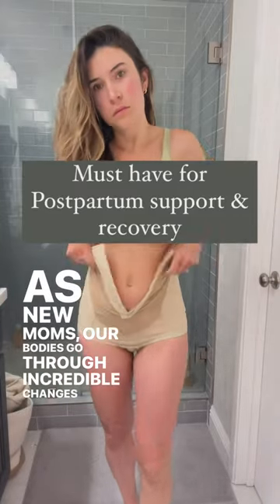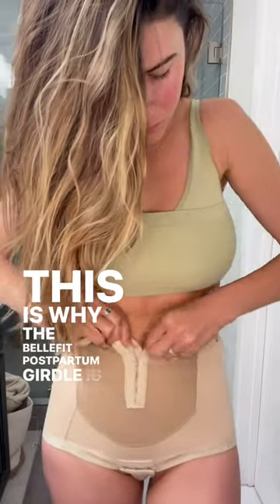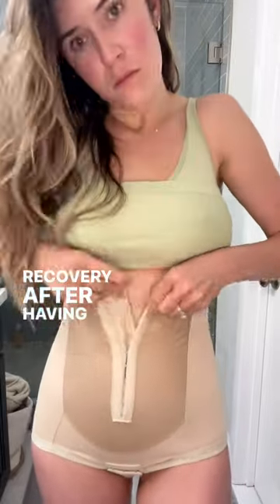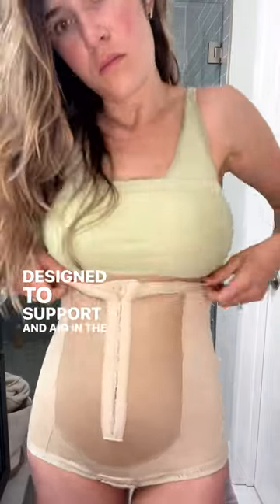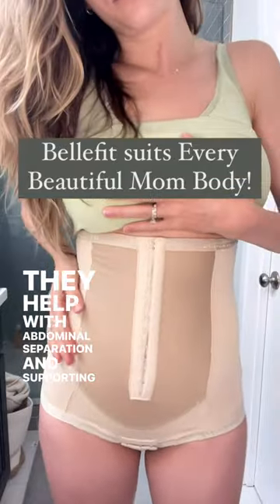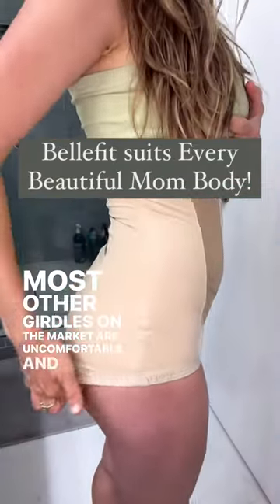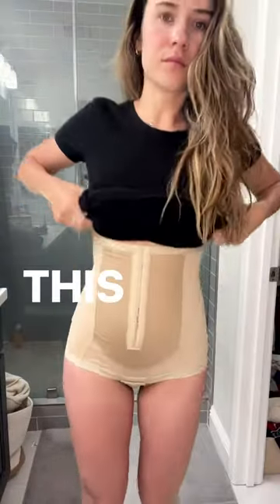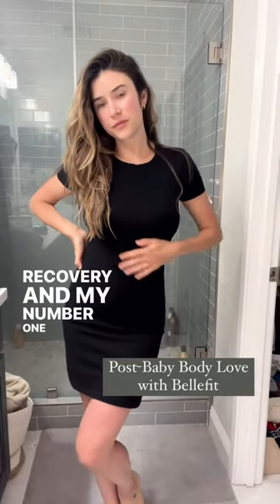Essential Postpartum Recovery Items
Discover the top must-have products for a smooth postpartum recovery, from soothing creams to comfy recovery garments.